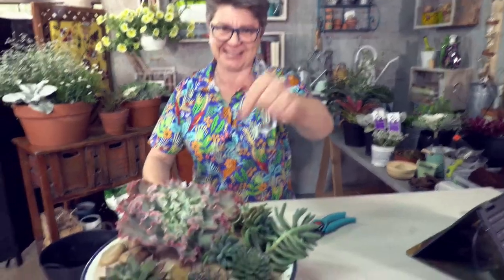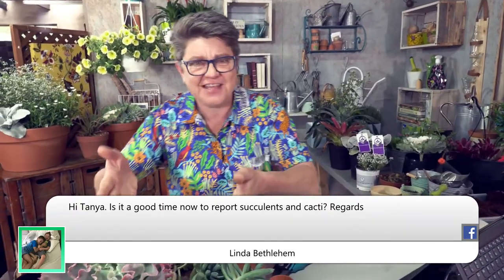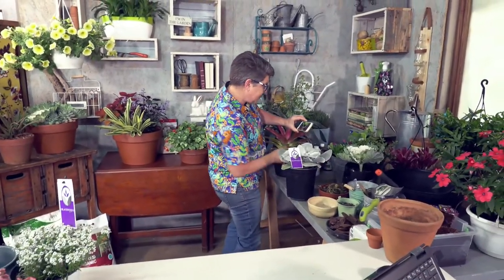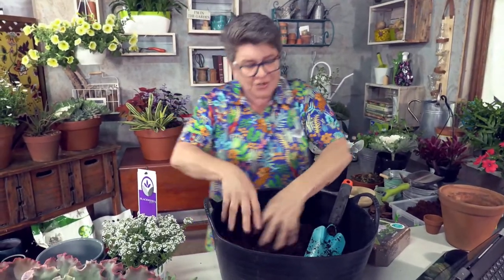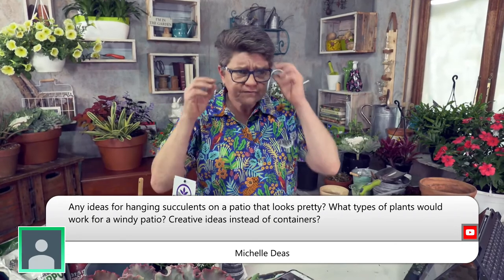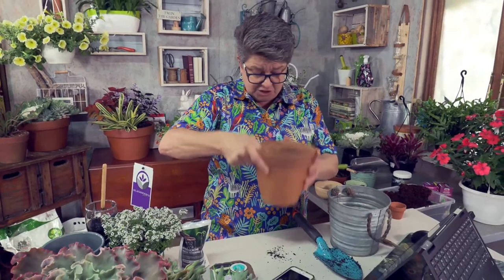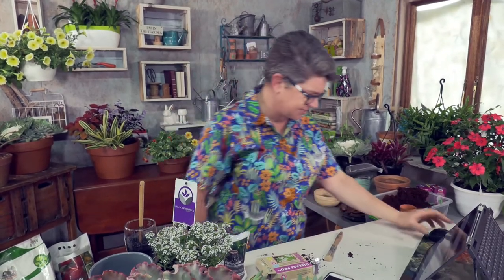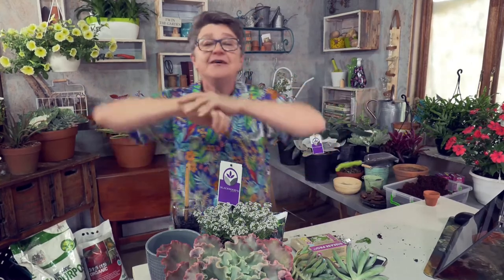Container Gardening Masterclass with Tanya Visser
In this masterclass, we discovered the joys of container gardening with Tanya. Learn how to plant in containers and get most out of your plants. Plus, we look at the right container sizes and how to care for them.